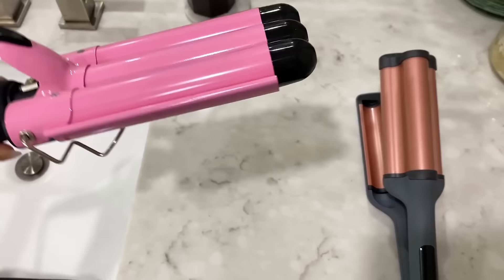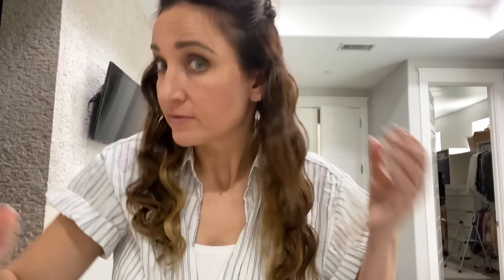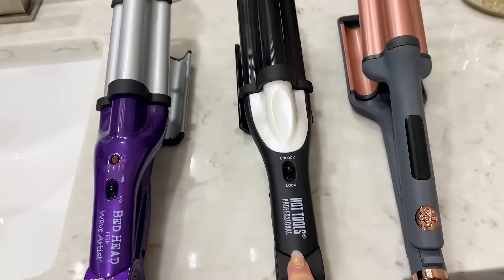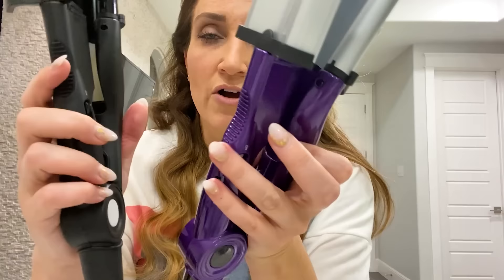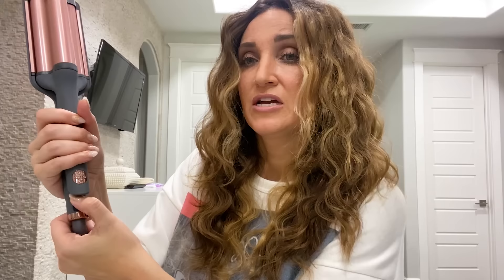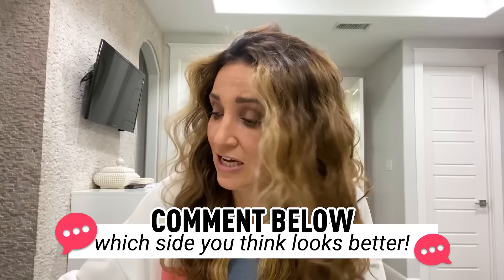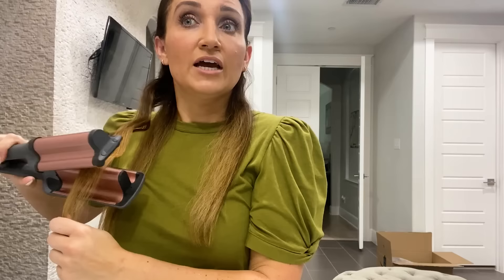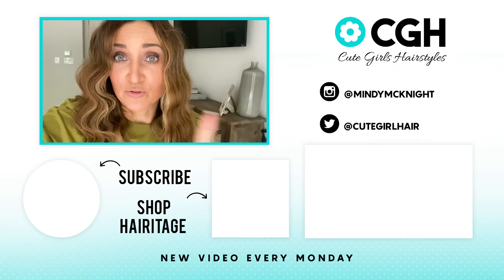Do Heat Wavers REALLY Work? | Which of these 5 Hair Wavers is BEST?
How about a comprehensive non-biased FABorFAIL using 5 of the most popular hair styling heat wavers on the market??? Today, I’ll give you the pros and cons of each! Which waver product do you use?

✅ Shop my NEW Hairitage Heat Styling Tools line, including hair care products and hair accessories, in stores exclusively at Walmart, or online HERE: 👉🏻

Today, I decided to do something fun. It took a TON of work, and about a week to film, but today I’m going to compare multiple heat hair waver products! That's right— I’m putting Hairitage’s Deep Waver up to the test against four other POPULAR wavers and letting YOU decide which is your favorite! 🙈

Because my own Hairitage waver is included in this video, I cannot officially give a FAB or FAIL on any of these products. I can only speak to and compare the claims each brand makes on its individual website, including Hairitage, against what I literally tried out for y’all on camera. You can come to your own conclusions, despite me having my own opinion.

Rather than give ratings for each product here, since I am obviously biased, I relied SOLELY on blind end-result A-B polls on IG. Watch the video to see how hundreds of thousands of viewers voted honestly on each comparison!

Here’s a list of all the products I reviewed in the video (all information mentioned in video was taken from each individual brand’s website):

  * HairitagebyMindy “Catch The Wave” Deep Waver

  * Alure Three Barrel Curling Iron Wand with LCD Temperature Display

  * Hot Tools Professional Nano Ceramic Deep Waver

  * Bed Head Wave Artist Deep Waver

  * Bondi Boost Wave Wand

❤️'s -Mindy